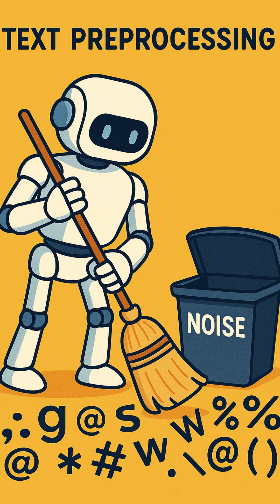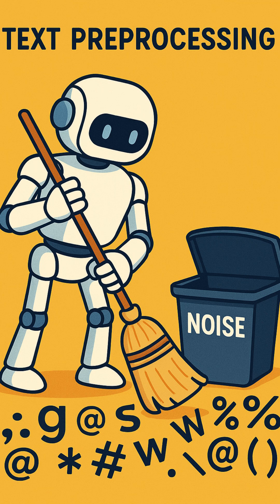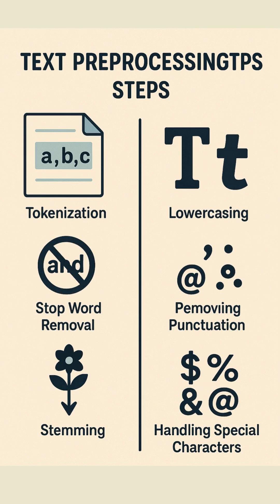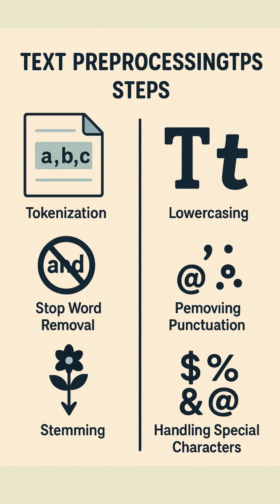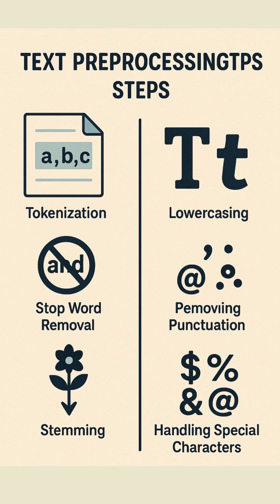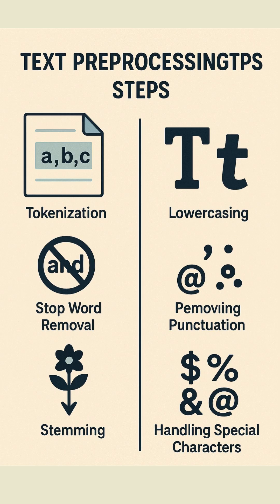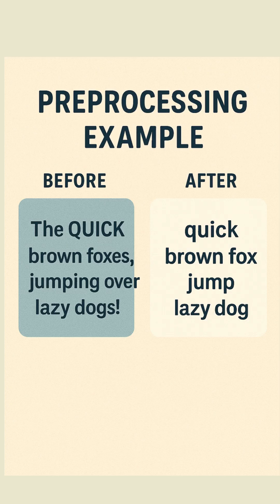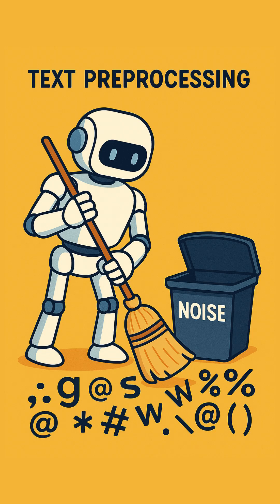Clean Text = Smarter AI 🤖 | How ChatGPT Understands You AI ChatGPT NLP Text Preprocessing